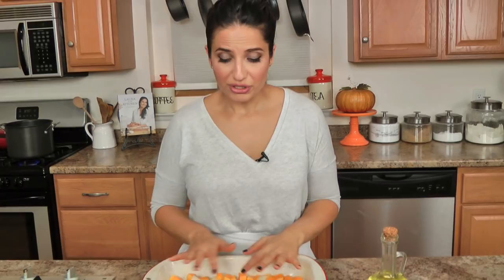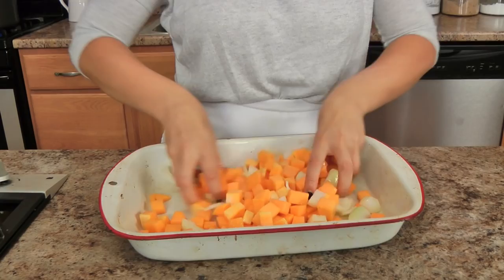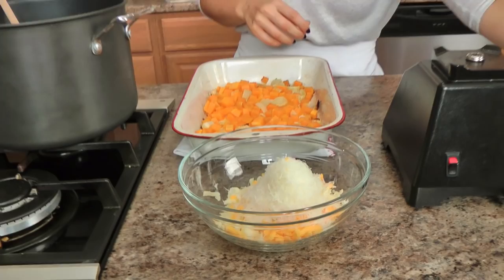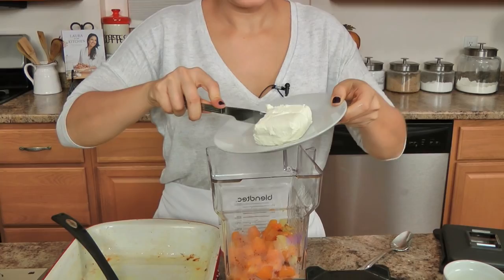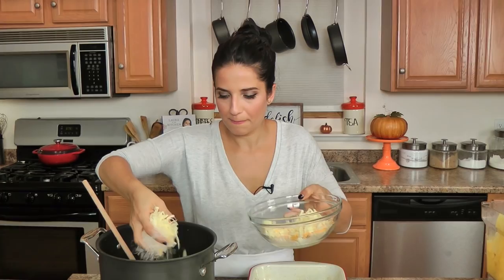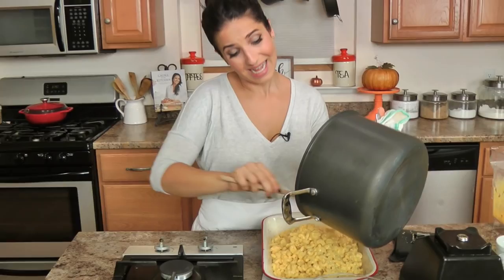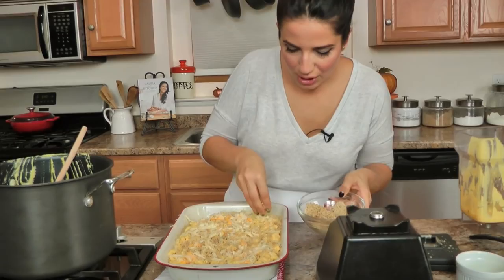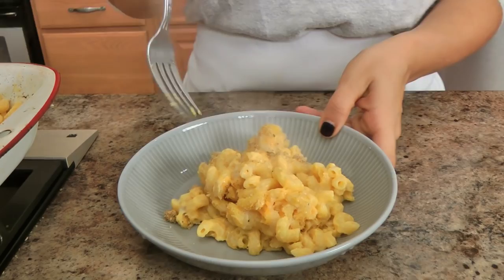Butternut Mac and Cheese | Ep. 1295